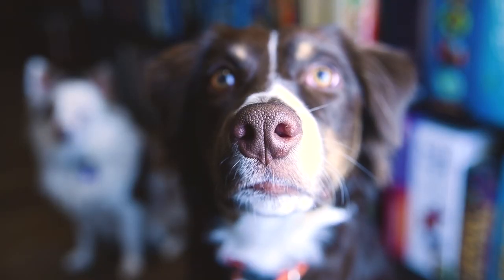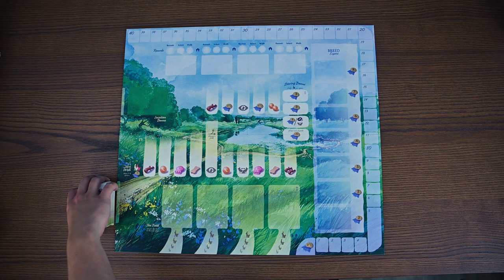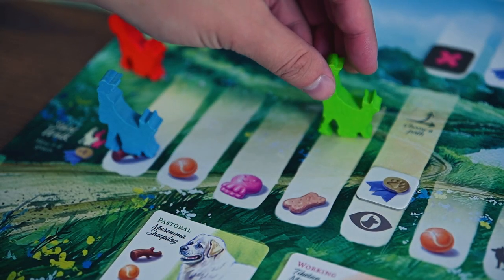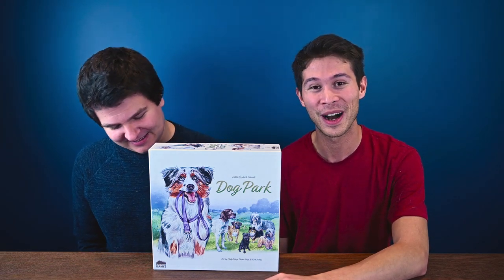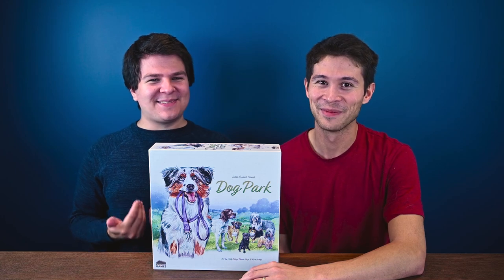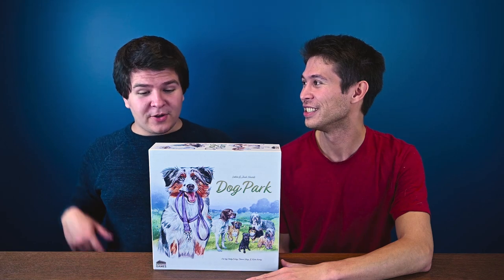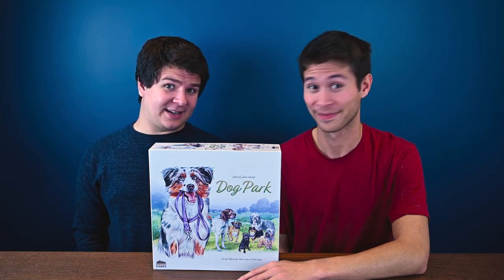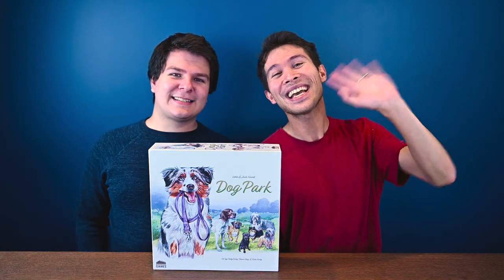Dog Park | Kickstarter Preview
Do you have a dog? What is their name?

In Dog Park,  players take on the role of dog walkers who recruit, walk, and care for their dogs over four rounds. Your goal is to earn the most reputation by the end of the game, and you'll have to think quite strategically to make that happen!

This game is designed by Jack and Lottie Hazell and illustrated by Holly Exley, Kate Avery, and Dann May. It is the first game from Birdwood Games coming to Kickstarter September 14, 2021 and pays 1-4 players.

0:00 It's Dog Park!
1:20 How To Play Dog Park
4:39 First Thoughts!
7:09 Gameplay
8:50 Who Is This Game For?
10:33 Question of the Day!
11:40 Thanks for Watching!

Music is from Purple Planet.